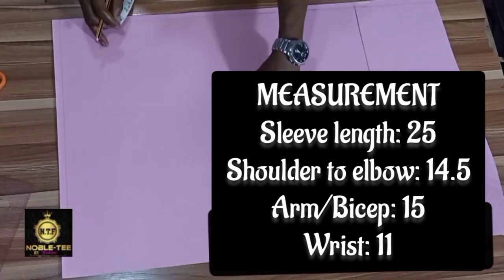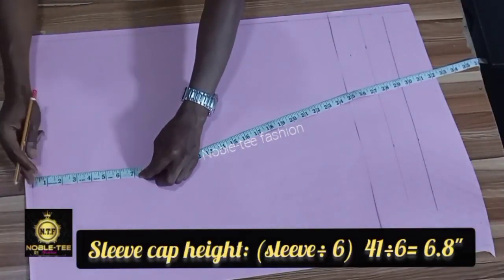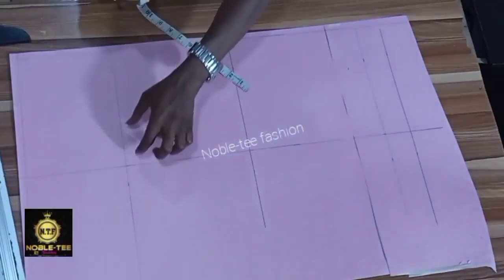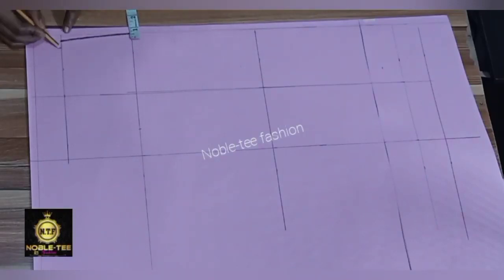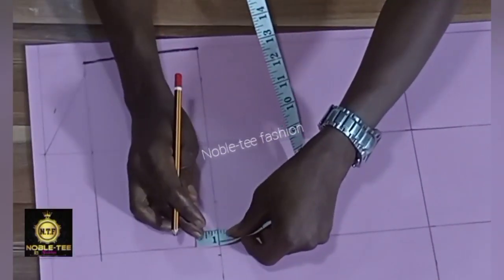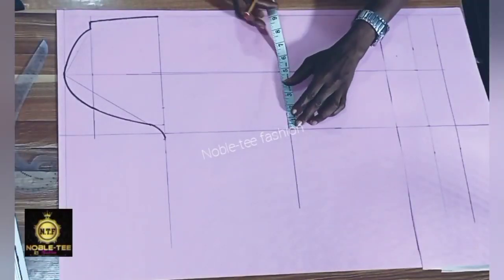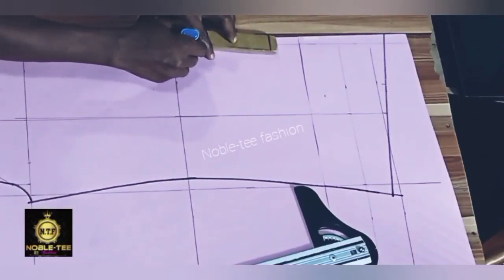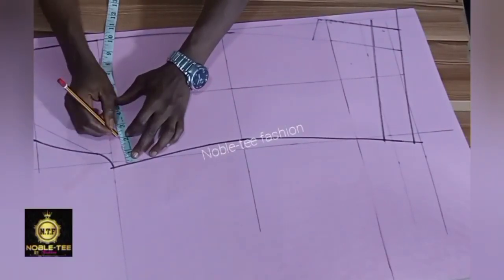cutting suit sleeve | two pieces suit sleeve for beginners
One of the major challenges a lot of people face when sewing suits is fixing sleeves accurately.

However, the this starts from cutting the sleeve. in this video, I take you through the easiest and best method of drafting an accurate suit sleeve.

Here is the link to join the wait-list group.